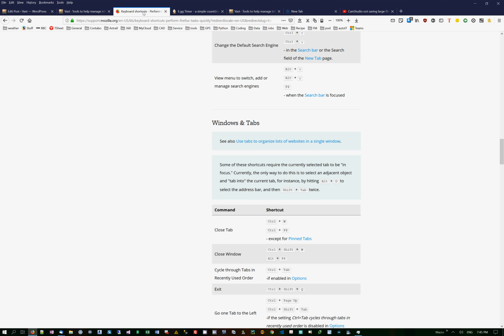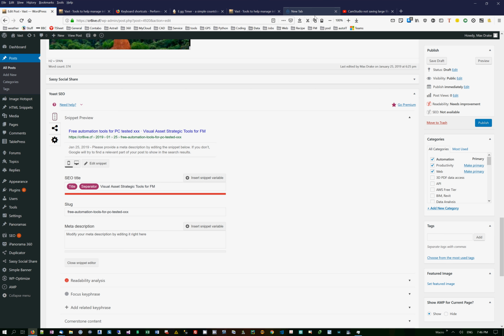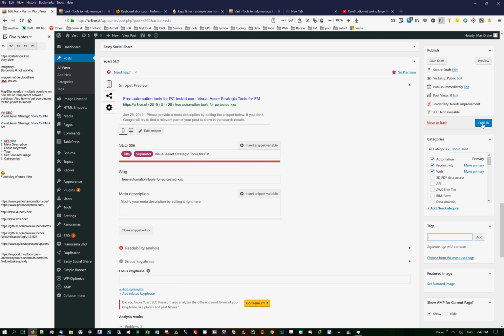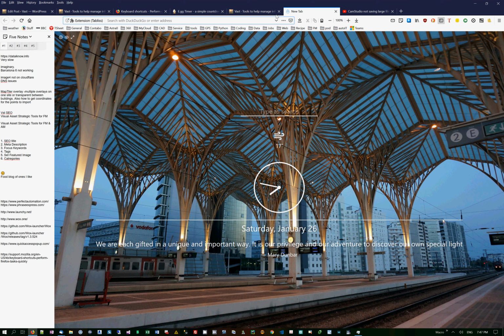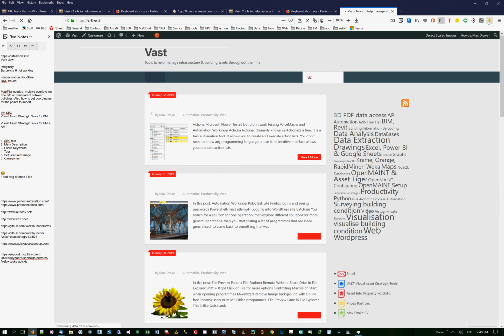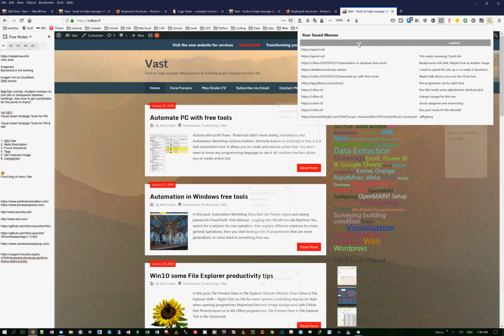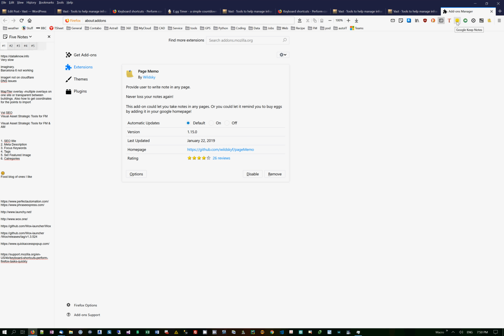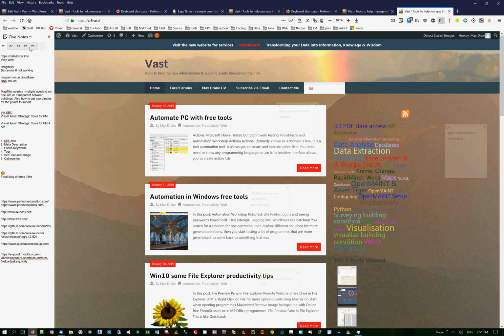firefox productivity tips free tools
Make firefox work for you.
2. Firefox add-in "Five Notes"
3. Firefox add-in "Page Memo"
4. Firefox add-in " Google Keep Notes" (only if you use "Keep" on your mobile.
5. Firefox Bookmarks- Properties- Keyword    type shortcut  eg "abc" type this in address bar  then Enter and this goes to your bookmark URL

I am motivated to try and get people to use open source, freeware or common programmes to increase peoples productivity and personal satisfaction by making their lives easier.

I am also interested, as an Architect, in extending the life of built facilities and to enhance users satisfaction in those spaces.
Saturday, 26 January 2019
26/01/2019